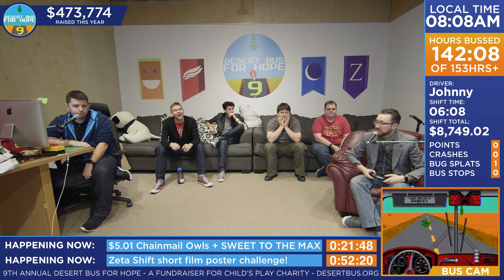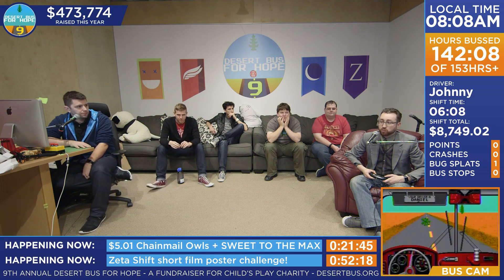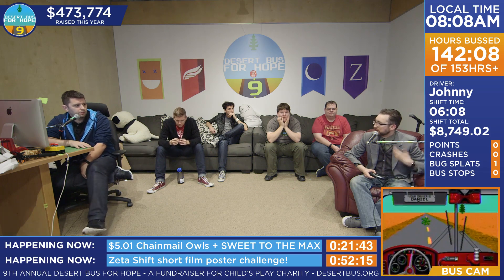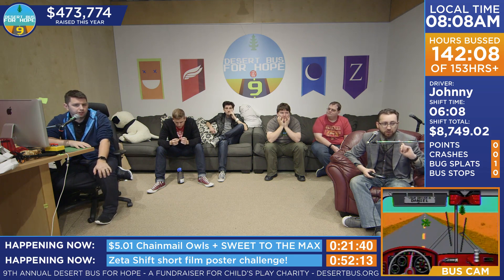DB9 - How does auto pilot work if the device doesn't know the state of the game?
How does auto pilot work if the device doesn't know the state of the game?